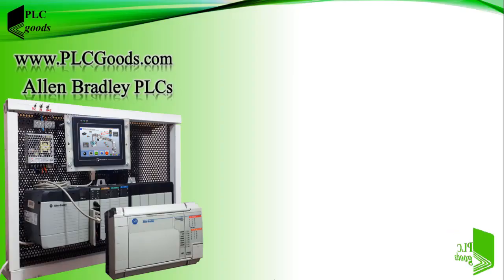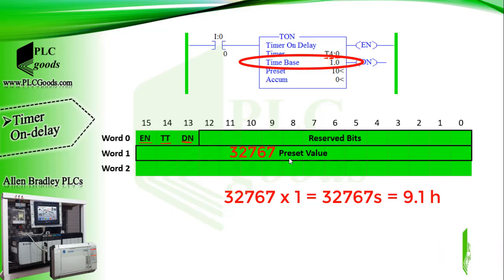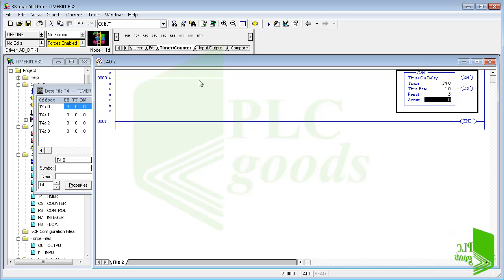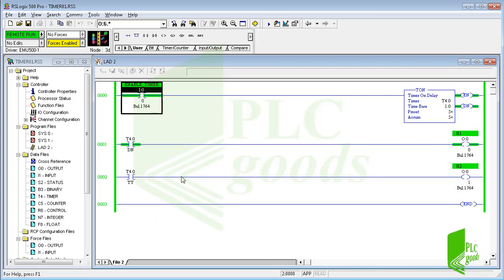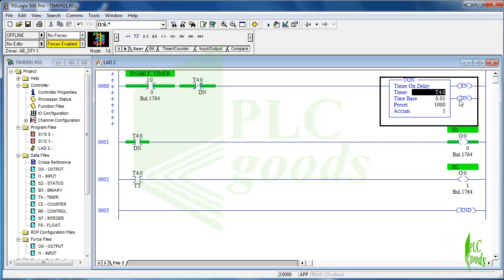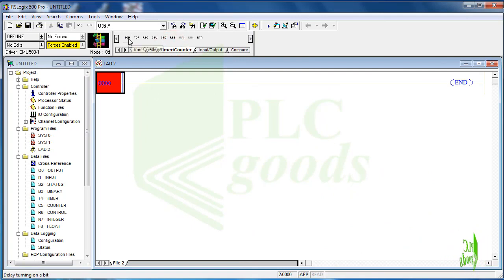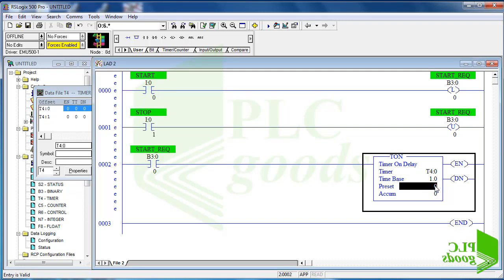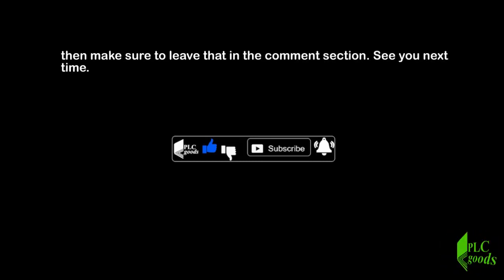PLC Timer Tutorial: On-Delay, Off-Delay & Retentive Timer | RSLogix 500 | Lesson 5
Master PLC timers in this PLC Timer Tutorial: On-Delay, Off-Delay & Retentive Timer ⏱️! In just 18 minutes, learn how to control motors, pumps, horns, heaters, and fans using On-delay, Off-delay, and Retentive timers in RSLogix Emulate500. Explore timer addresses, preset & accumulated values, and status bits (EN, TT, DN) while building practical PLC projects with clear, step-by-step guidance ⚡💻.

✅ Chapters
0:00 – Introduction & Timer Overview
1:00 – On-Delay Timer Basics
3:30 – Timer Address & Status Bits
5:50 – Preset & Accumulated Values
7:40 – On-Delay Timer Function Example
10:00 – Programming On-Delay Timer
12:00 – Flasher Lamp Example
13:30 – Off-Delay & Retentive Timer Explained
15:00 – Resetting a Timer
16:00 – Practical Project: Horn, Heater, Fan
17:30 – Testing Program in RSLogix Emulate500
 🤖 Programming S7-1200 PLC with Siemens TIA Portal & Factory IO
4️⃣ 🔄 Complete Delta PLC Programming Course with ISPSoft & Factory IO
6️⃣ 🚀 Excellent PLC Projects for Engineering Students – Part 1
7️⃣ 🎯 Excellent PLC Projects for Engineering Students – Part 2